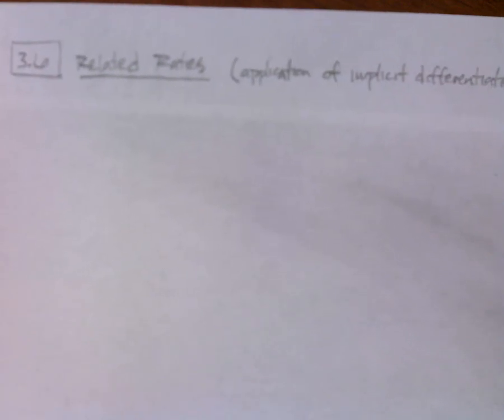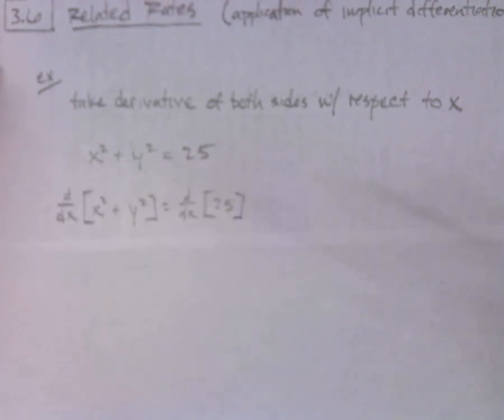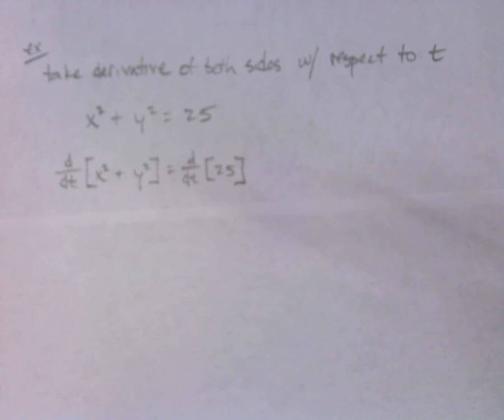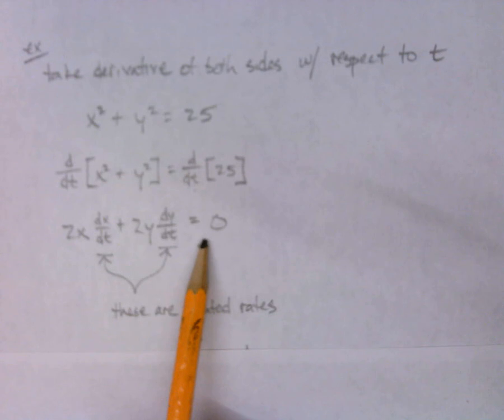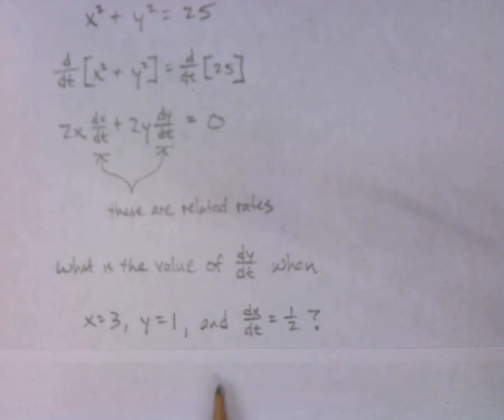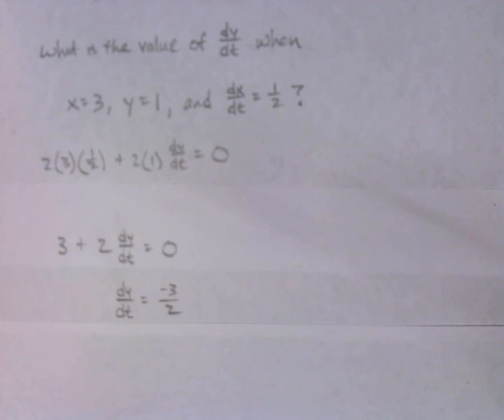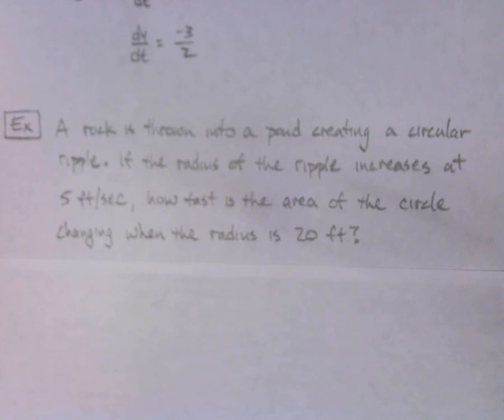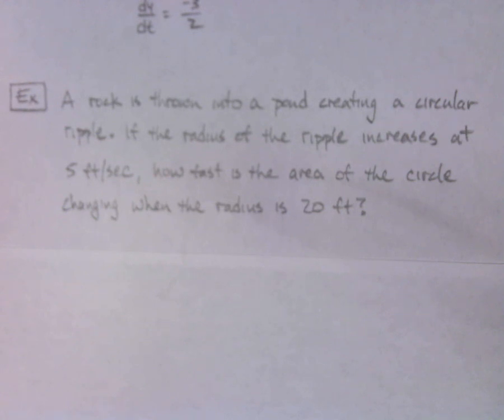121, 3.6 - part 1